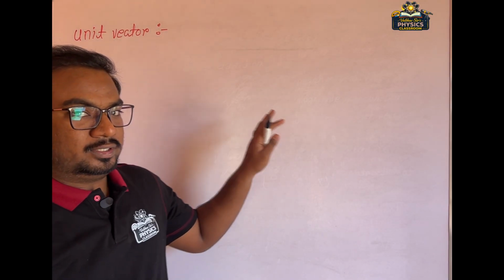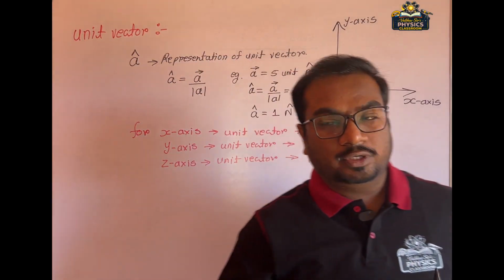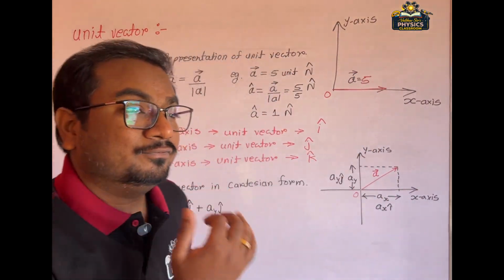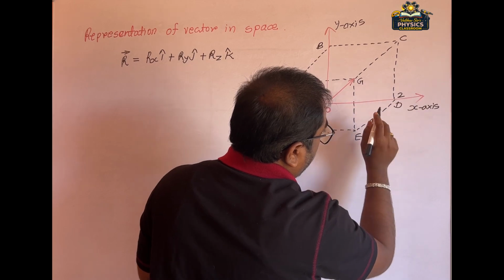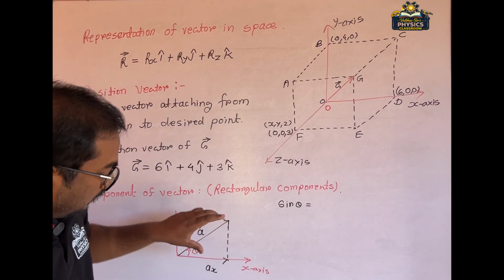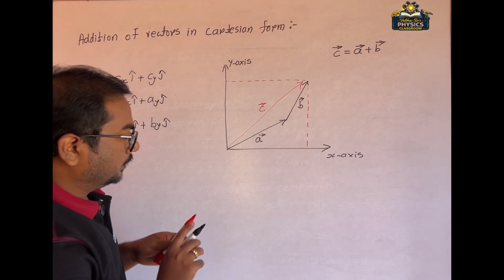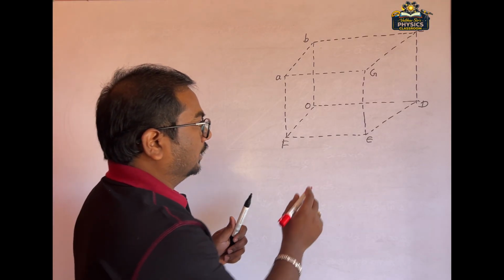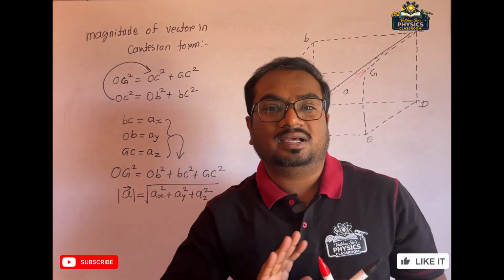Physics Olympiad Series – Day 3 | Cartesian Form of Vectors, Unit Vector & Components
Welcome to Day 3 of the Physics Olympiad Series! 🚀
In this lecture, we explore the Cartesian form of vectors, unit vectors, and components of vectors, which are essential tools for solving advanced numerical problems in Physics.
This topic plays a key role in understanding motion in a plane, force analysis, and higher-level vector applications used in Olympiad preparation.
📚 In this video, you will learn:
✔ What is the Cartesian form of a vector
✔ Concept of unit vectors (î, ĵ, k̂)
✔ Components of a vector along axes
✔ How to resolve a vector into components
✔ Important examples for conceptual clarity
This lecture is specially designed for students preparing for Physics Olympiad, NSEJS, NTSE, and Class 9–10 strong foundation building.
📅 Physics Olympiad Series – Day 3